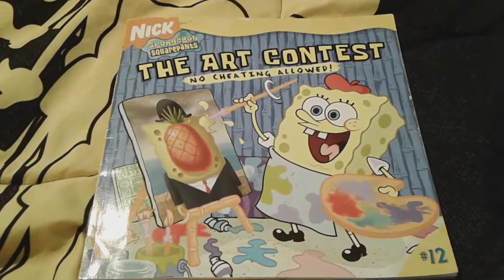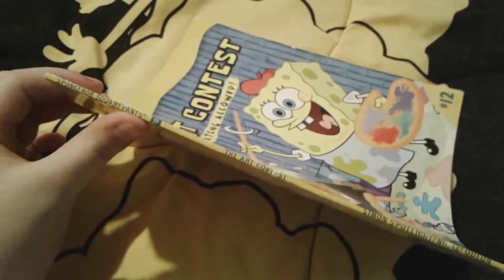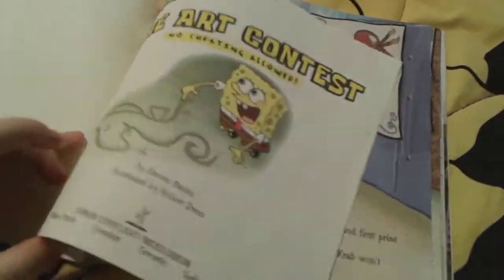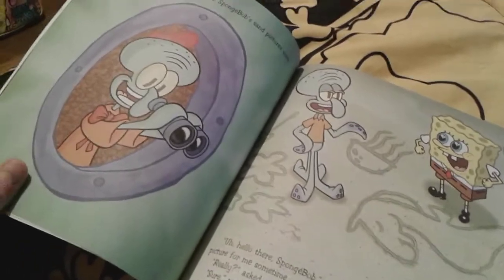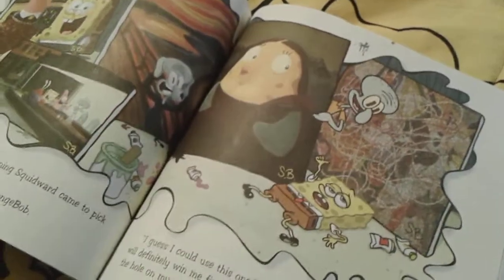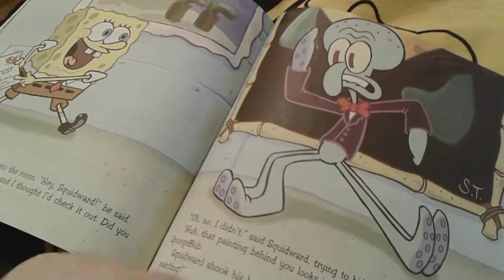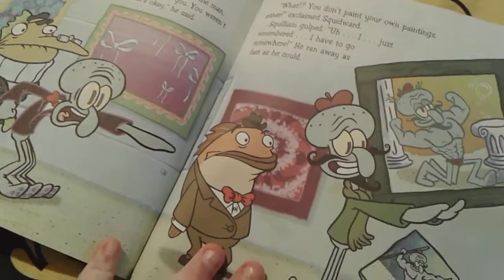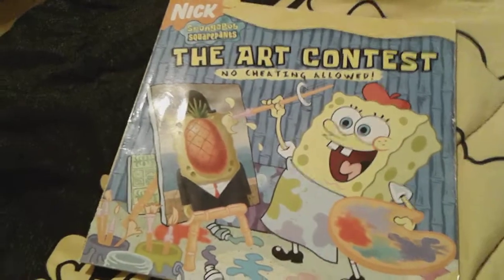SpongeBob SquarePants The Art Contest Book Review